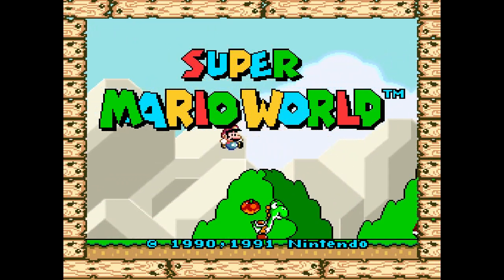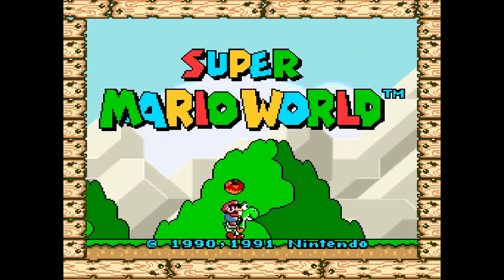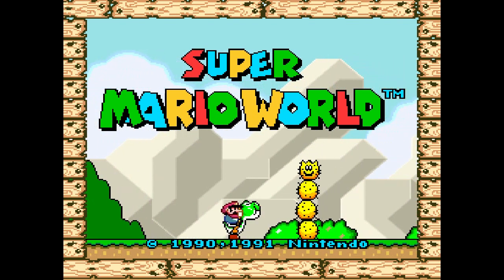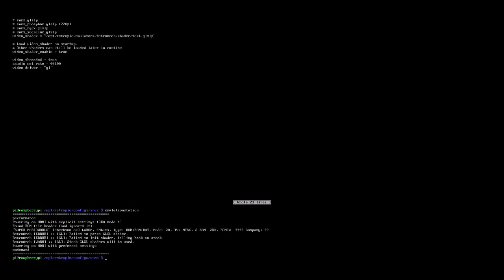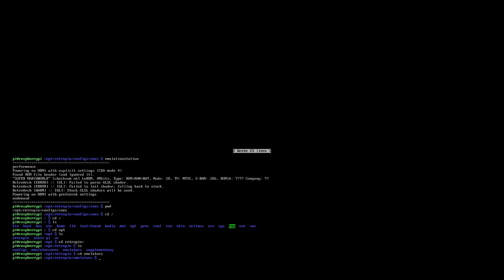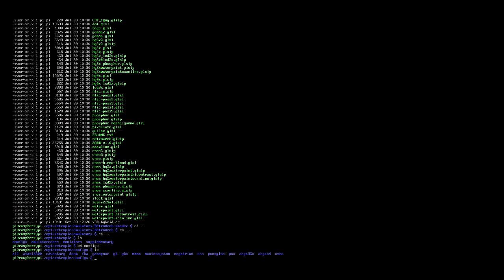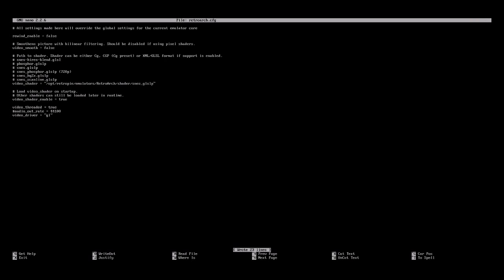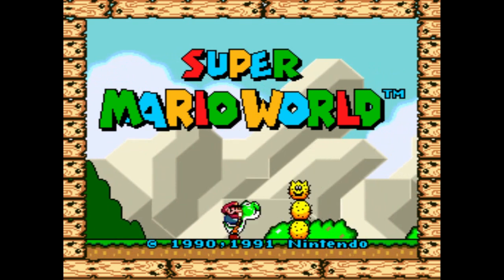RetroPie: Using shaders for retro feel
How to configure shaders with Retropie. This will give it more of a retro look on HD TVs.
Note that the directory structure is from Retropie 2.3